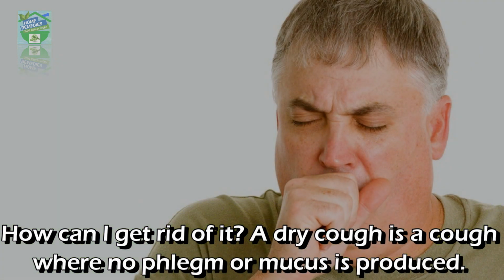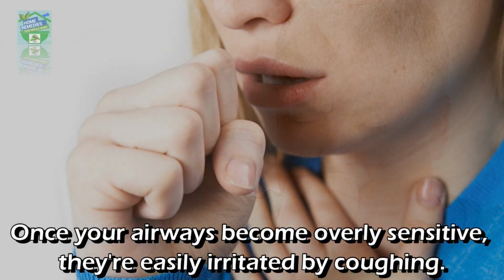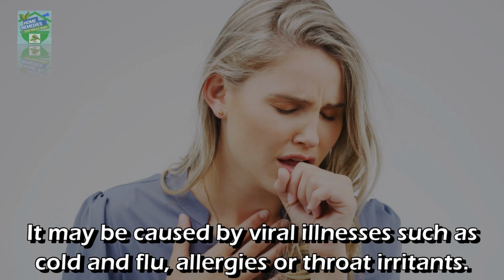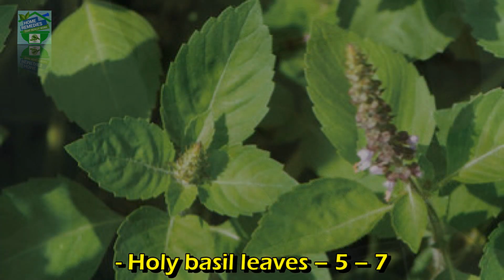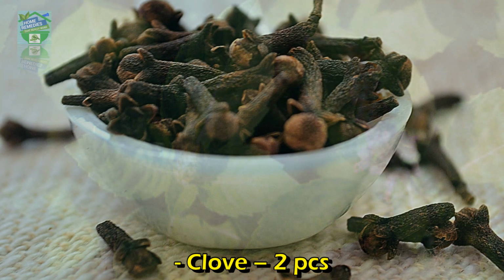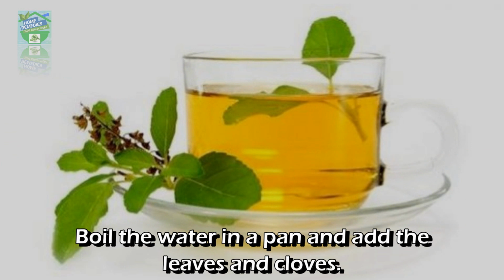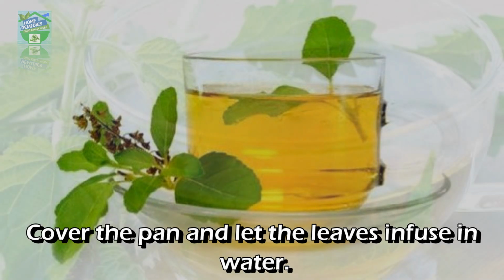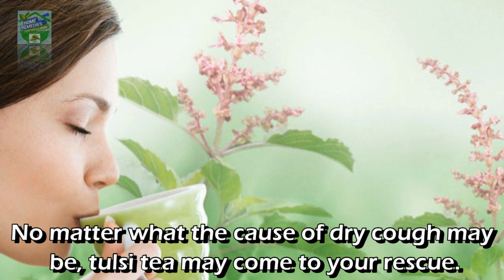How To Use This One Ingredient For Perfectly Curing Dry Cough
How can I get rid of it? A dry cough is a cough where no phlegm or mucus is produce. It can be difficult to treat. Once your airways become overly sensitive, they're easily irritated by coughing. It may be caused by viral illnesses such as colds and flu, allergies or throat irritants.
In today’s video I will share with you One of the best home remedies for treating dry cough and that non other than drinking tulsi tea every day.